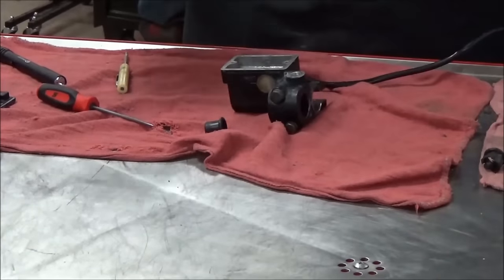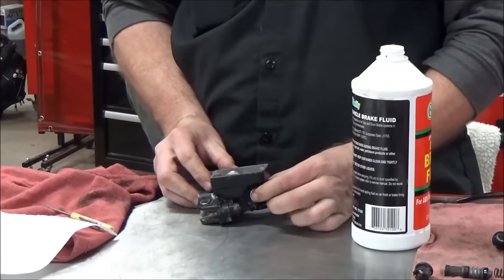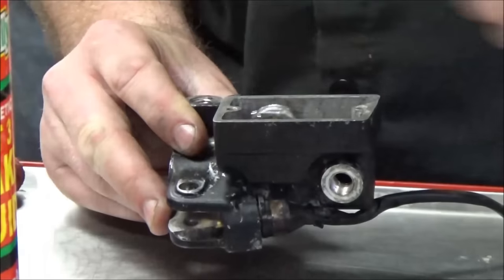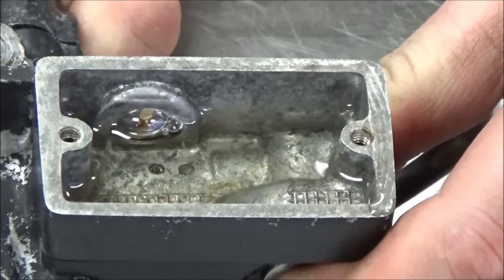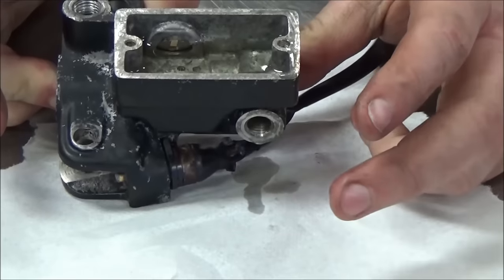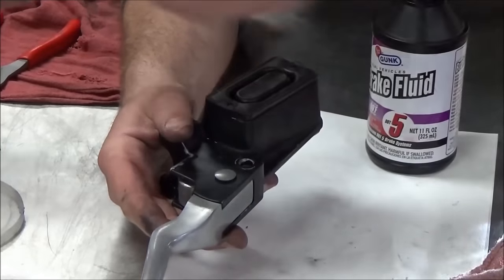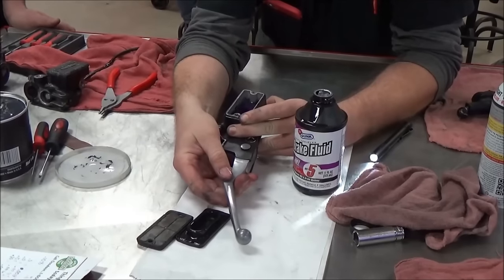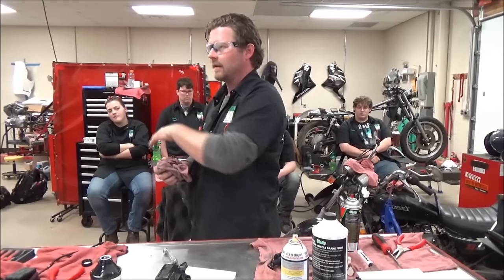How to bench test master cylinders for pressure operation BEFORE putting back on!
Did you know you can bench test master cylinders for pressure operation BEFORE putting back on the vehicle?
Keep Wrenching,
Shane Conley
Instructor/Motivator/Motorcyclist

Amazon Tools: